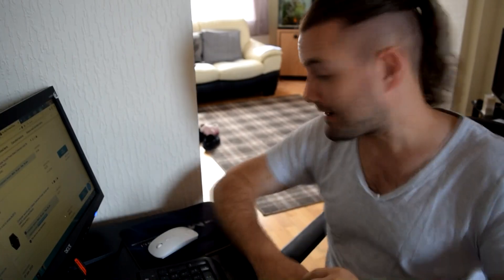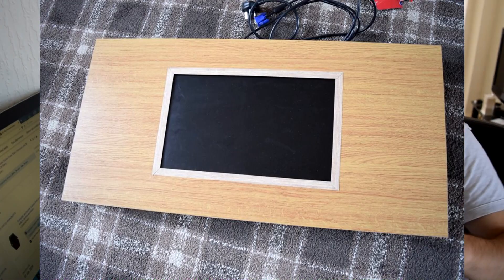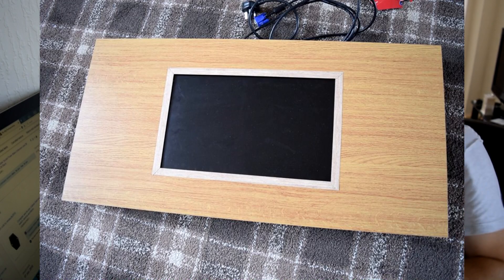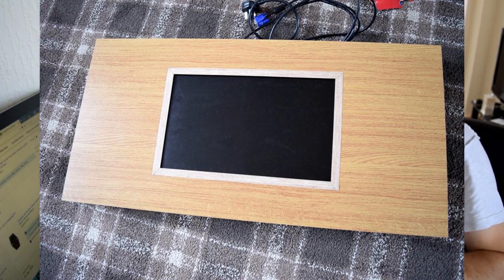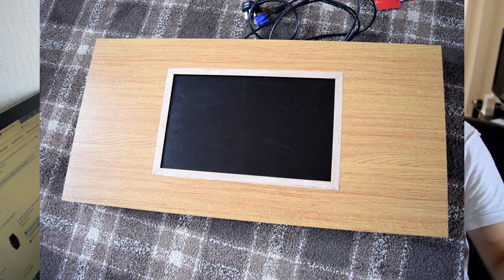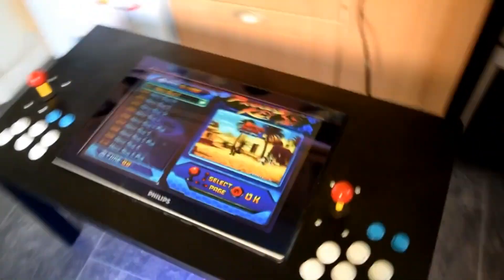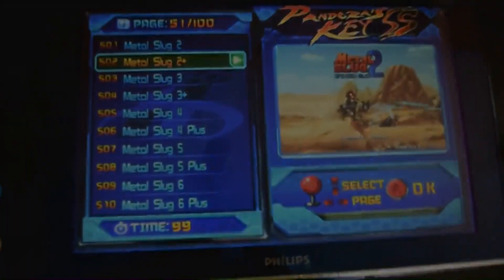ANDROID 8 OREO UPDATE FIRMWARE: AMLOGIC S905X TV BOX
Amlogic have released Android Oreo source code for their S905X processor, it is however not widely available. A developer on freaktab has built it for the Mini M8S II which has the S905X. Today we talk about this and how you can get hold of this Android Oreo update for S905X devices.